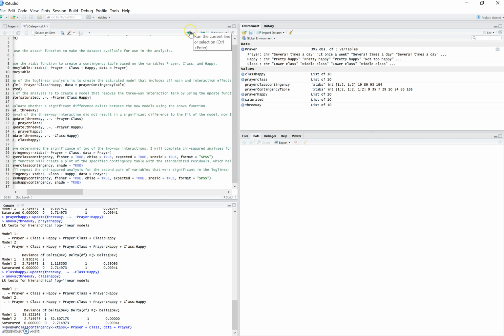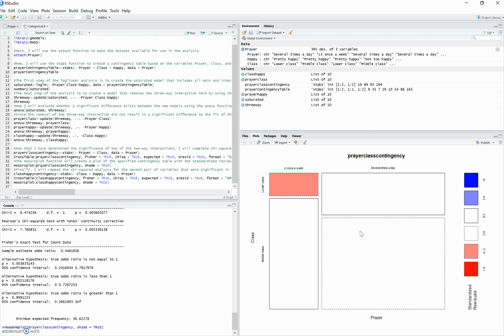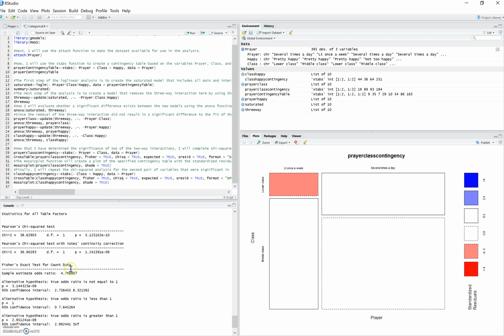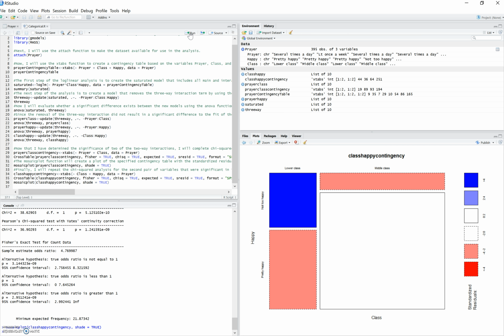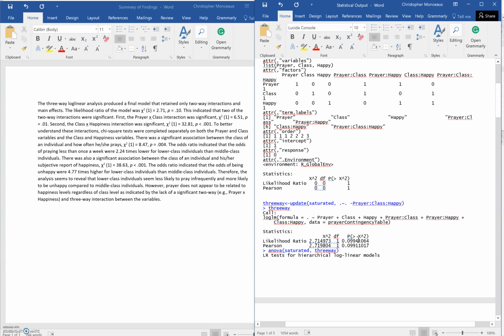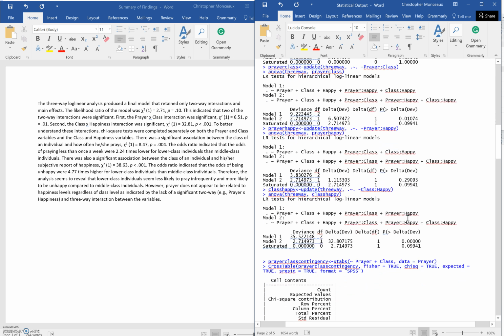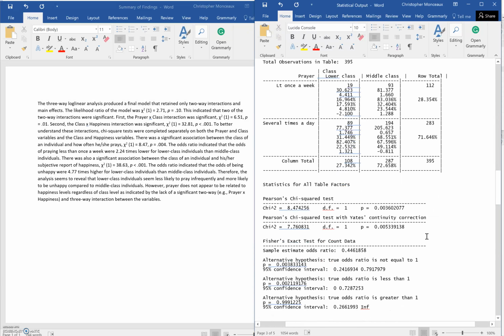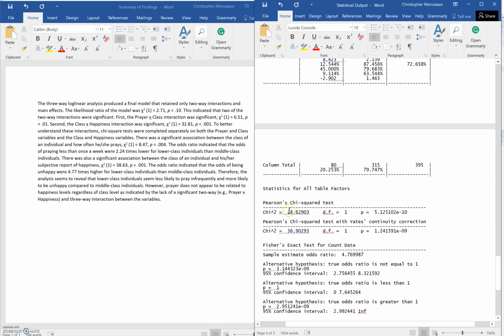Categorical Video 2